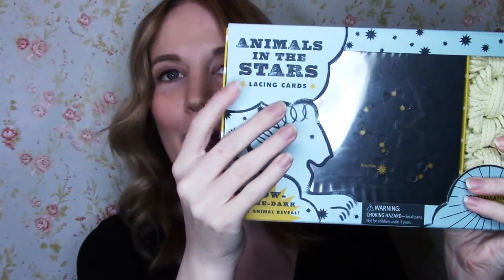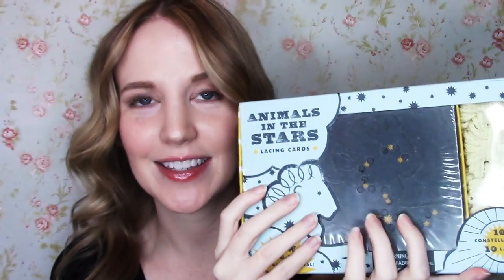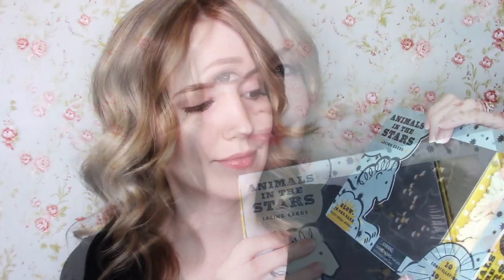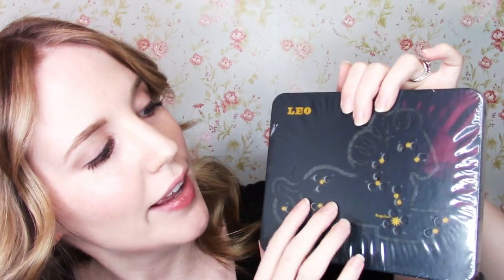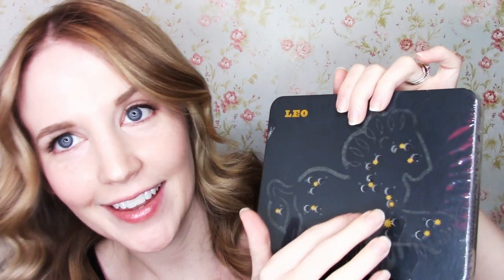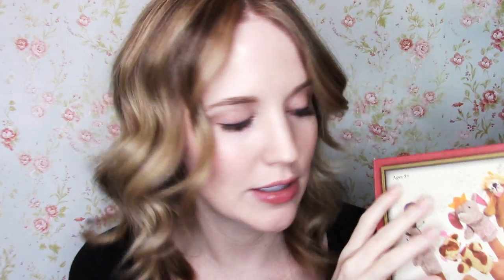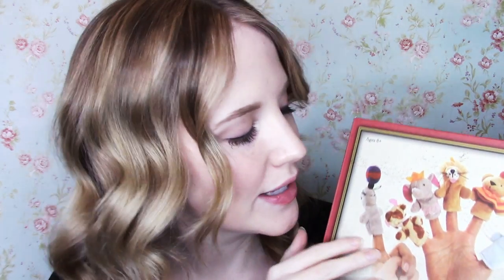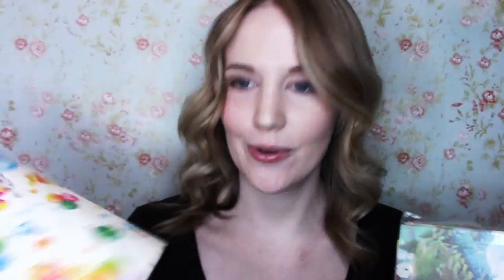ASMR Toy Store Roleplay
Welcome to the toy store, where we have lots of things to tap and squish. Triggers include plastic sounds, fabric sounds, tapping, and more! Please enjoy!